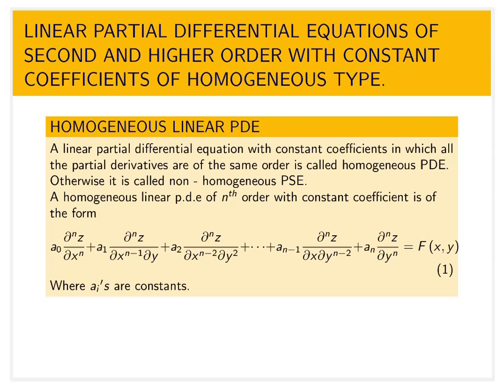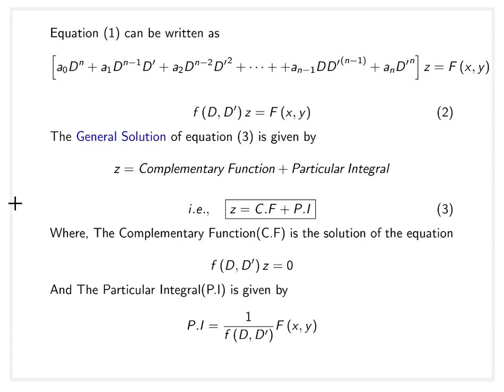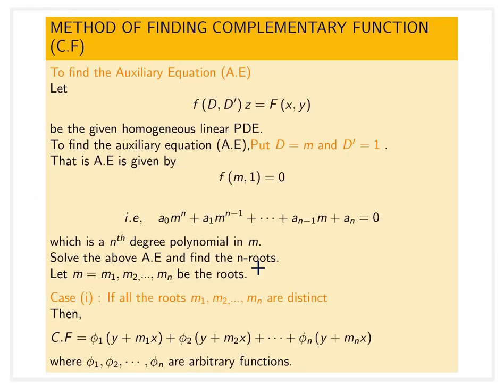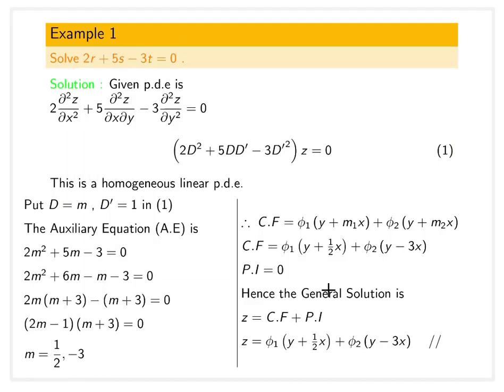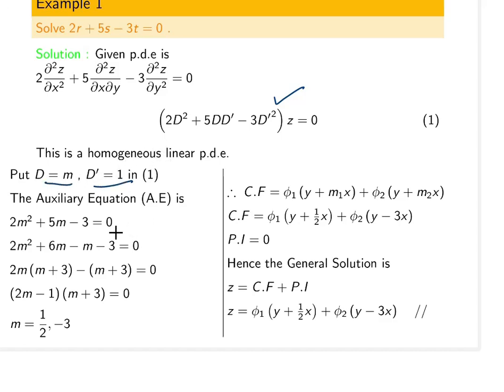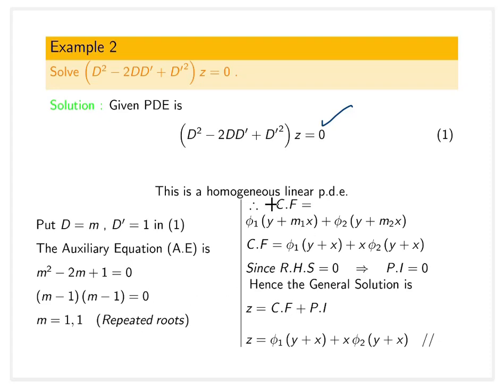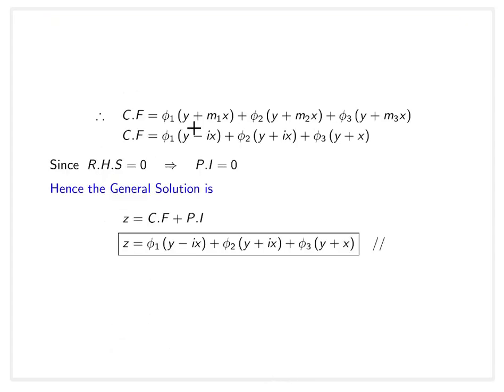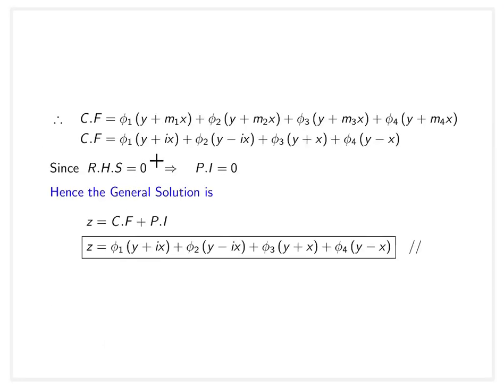21MAB201T - Homogeneous PDE Type 1